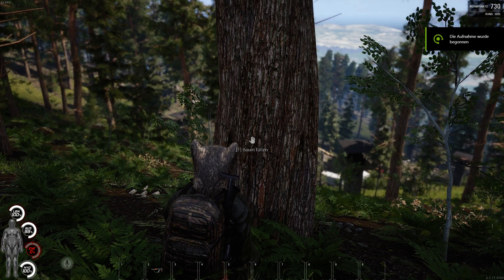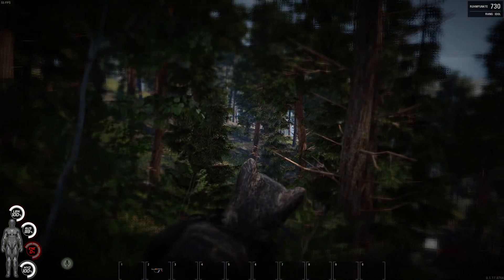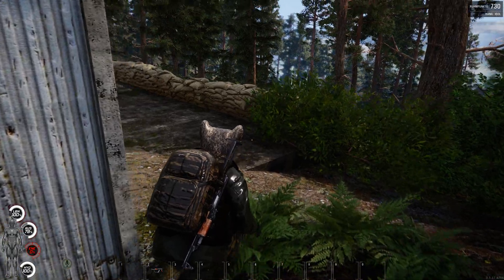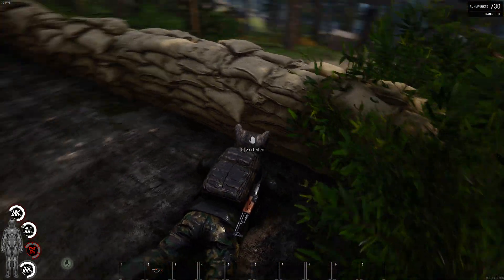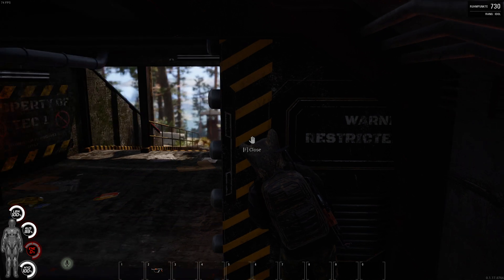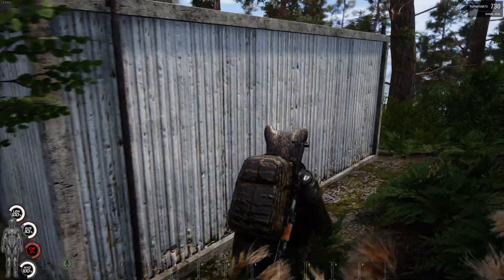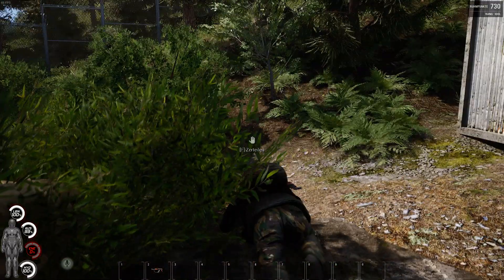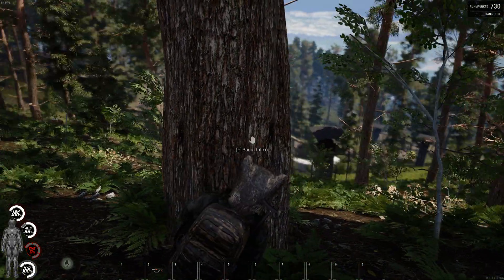SCUM BUNKERS - C1 Military Bunker Raid Mech Entry and Exit Tutorial Guide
Exiled Archangels show you C1 bunker raid entry and exit SCUM.